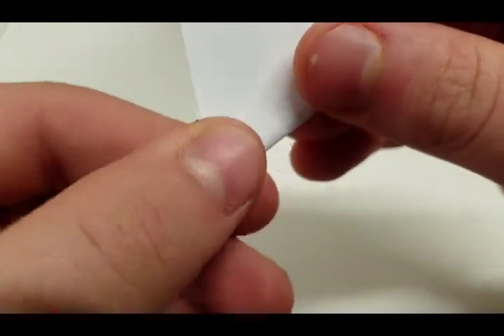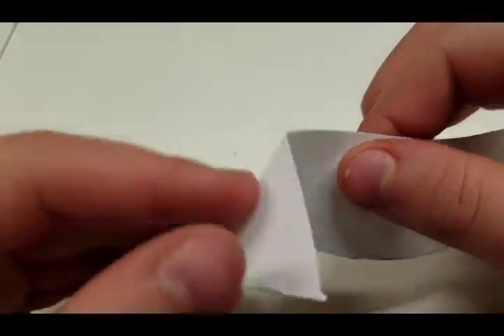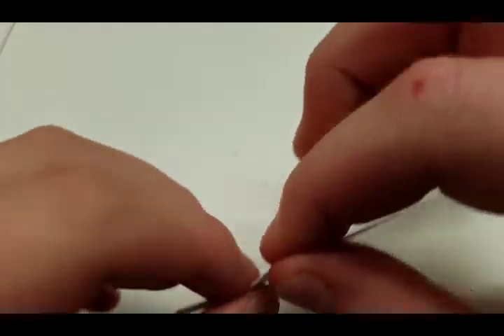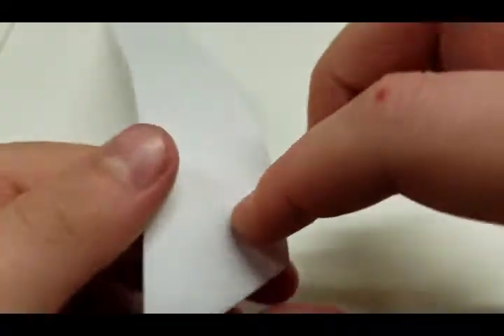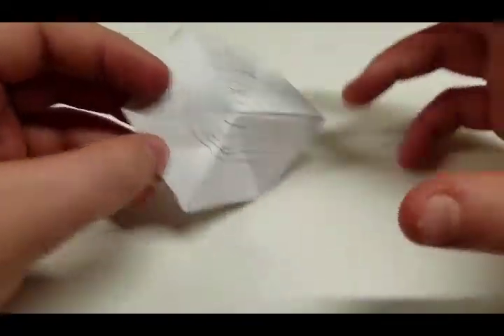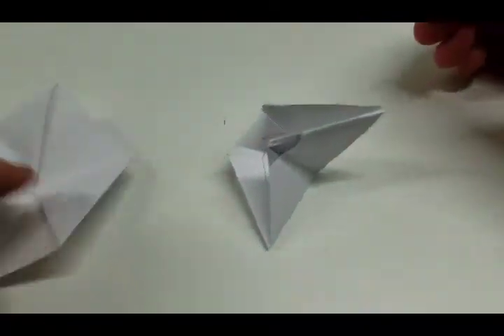How to make a Hexaflexagon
This is a video on how to make a hexaflexagon. I dolnt know why there are borders around it I tried to remove this but it did not work